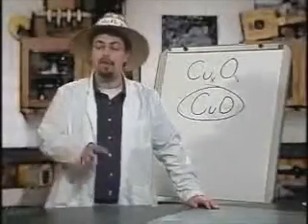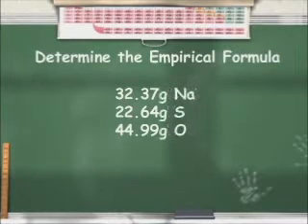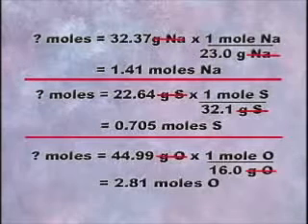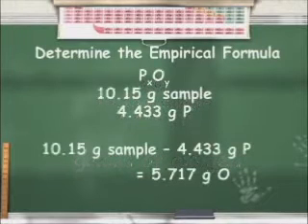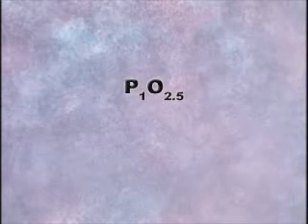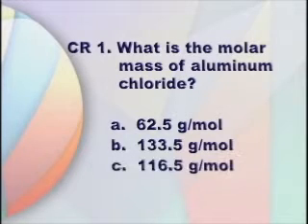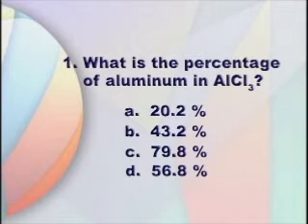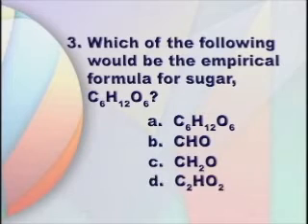Lesson 702 Part 2.wmv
Molar mass and empirical formula part 2